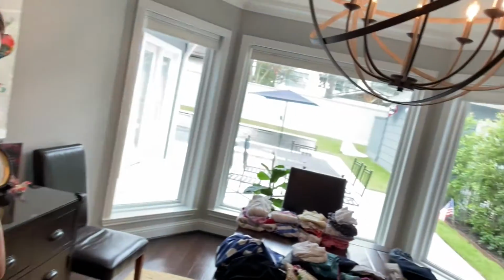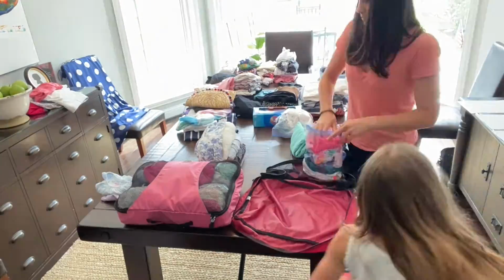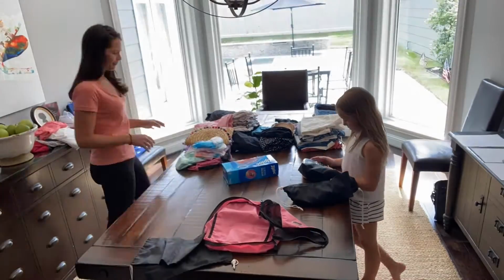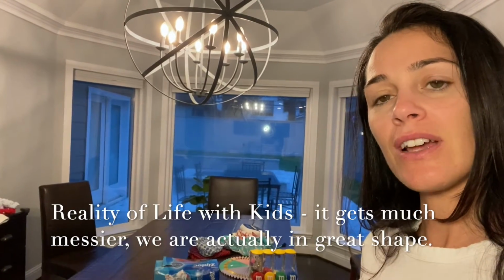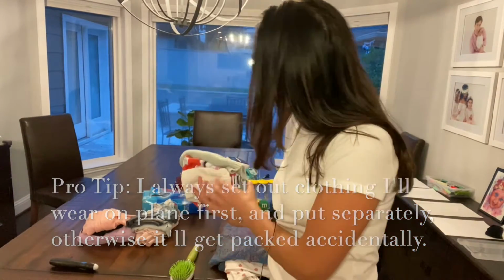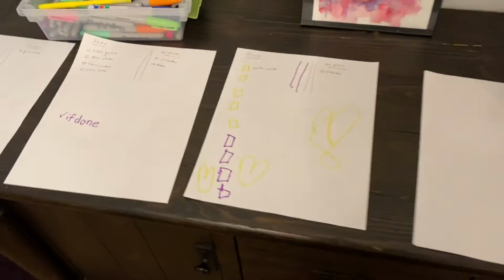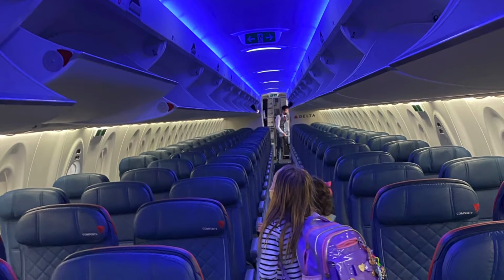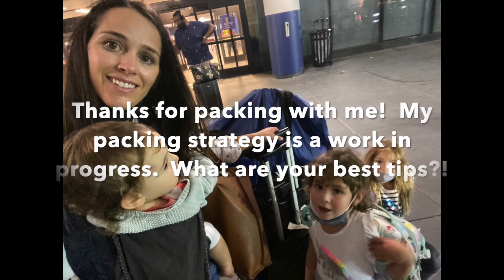I don't like packing! Watch me pack for 4 weeks out of town with my 3 kids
Packing is hard! Whether it's remembering everything you need for an afternoon a way, a weekend away, a week away or a month. I have packed so much and though I don't like it any more, I have a few tips. What are your best tips for packing and travelingwithkids ?

I know there are also other companies that make similar bags.

ProTips:
1. Compartmentalize as much as possible - pack each person's items separately.  I use ebags.
2. Make a list of items you haven't yet put in the bags so you don't forget to pack them.  Then check them as you put them in your bag.  Now it's off your mind and in your bag.
3. If you will have a washer/dryer, pack less. You will have less to manage and keep track of during your travel.
4. Set out the clothes you are wearing for your travel day ahead of time and separately, that way you don't forget and they don't accidentally get packed.
5. When traveling by plane, I always pack layers, no matter the time of year.  Planes can be cold and extra layers can always be removed (and used for a pillow or blanket).